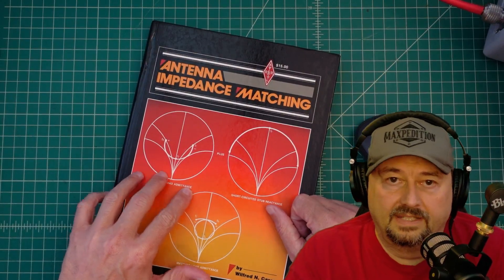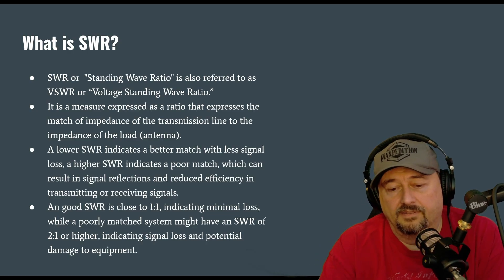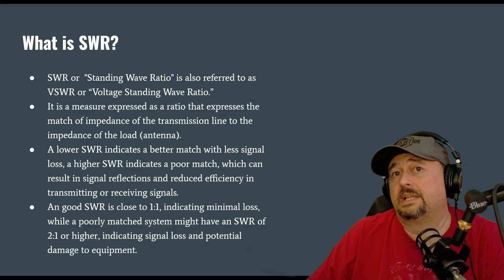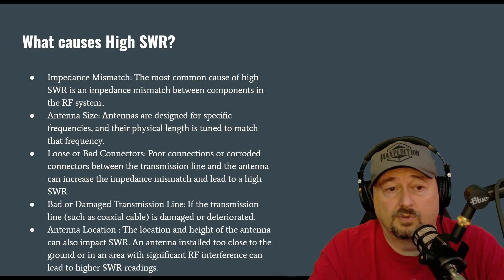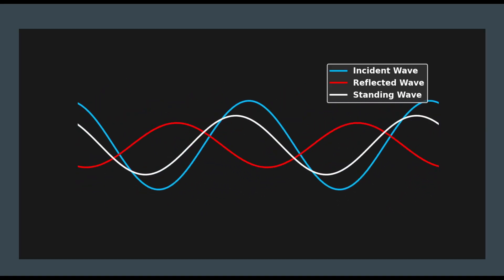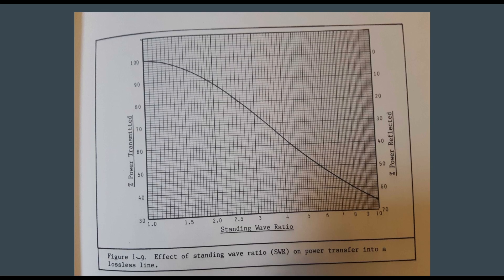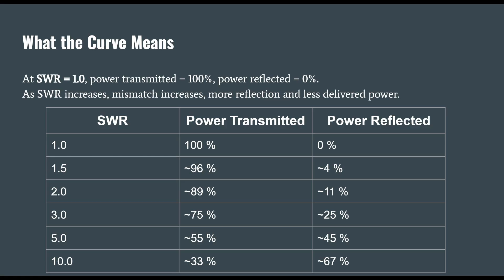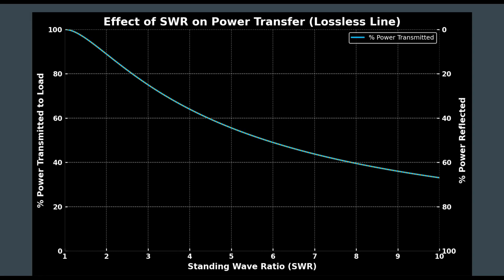SWR: How Standing Waves ACTUALLY Behave!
Discover the fascinating world of Standing Waves and how they actually behave, an important concept in Amateur Radio and Ham Radio operations. Understanding SWR, or Standing Wave Ratio, is essential for effective Antenna theory and wave behavior. In this video, we delve into the intricacies of wave behavior, exploring how Standing Waves interact with transmission lines and impact radio communication. Whether you're a seasoned Ham Radio enthusiast or just starting out in Amateur Radio, this video will provide valuable insights into the fundamentals of Antenna theory and help you optimize your radio equipment for better performance.